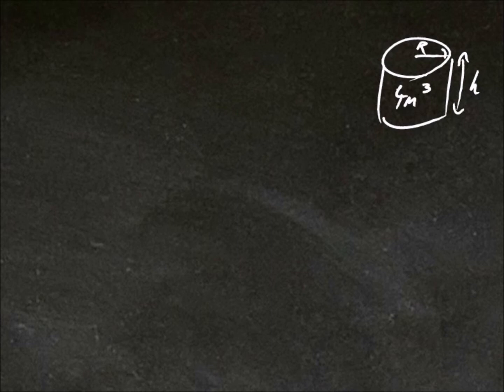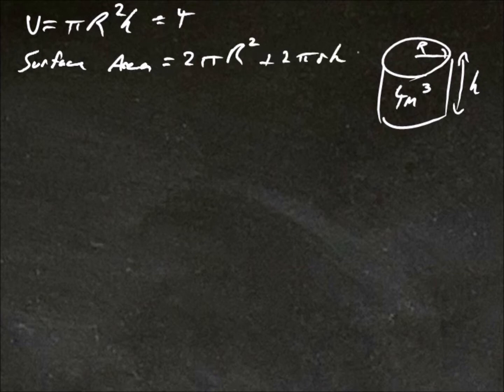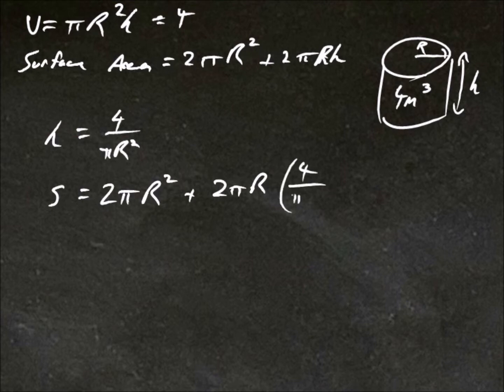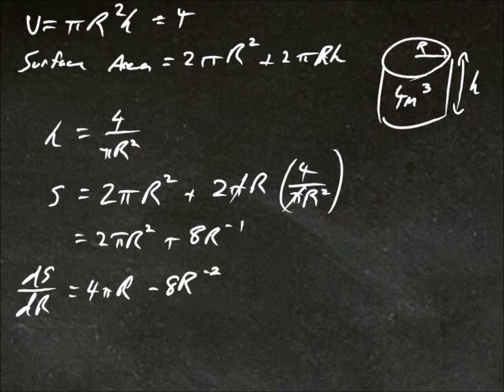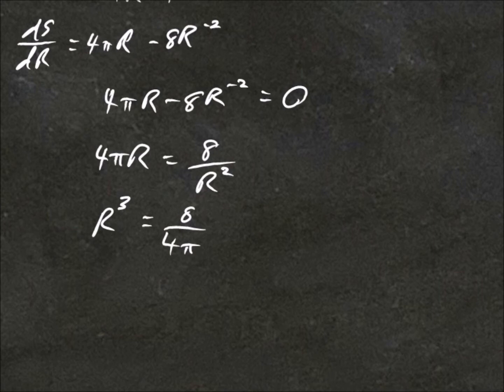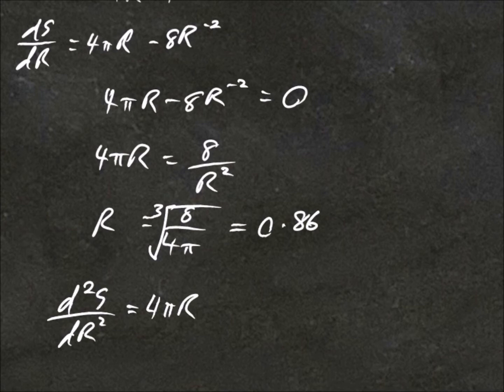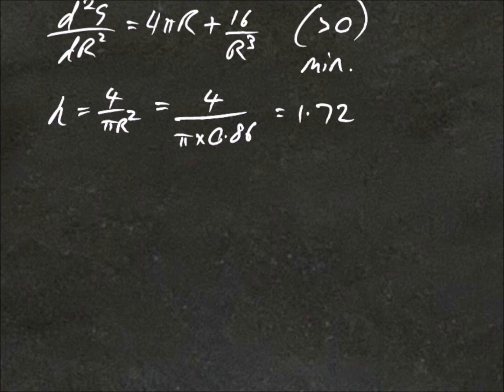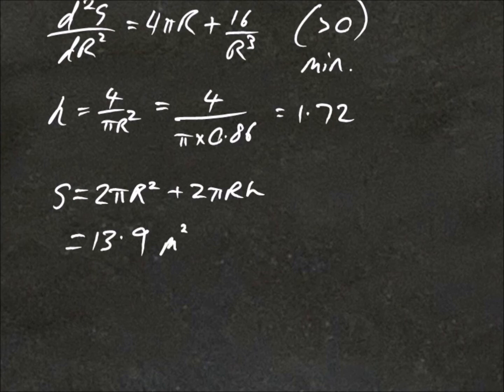Tutes Online - Maxima/Minima Problems (Differentiation)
A brief discussion of the applications of differentials in maxima/minima problems.